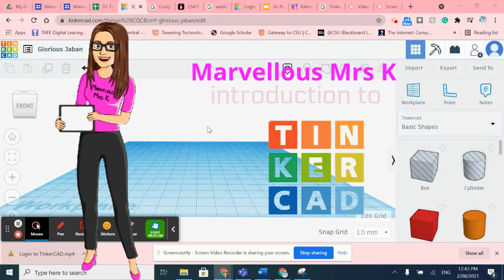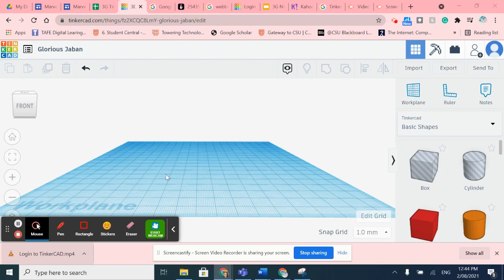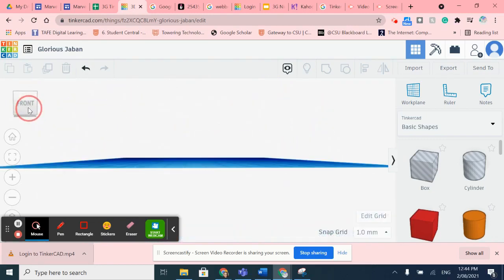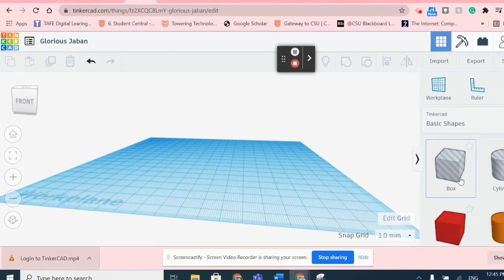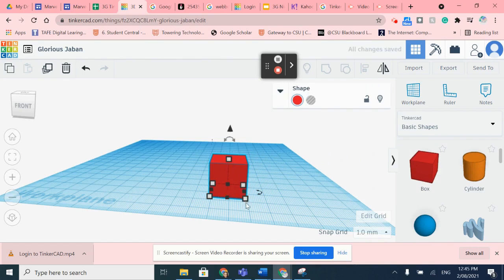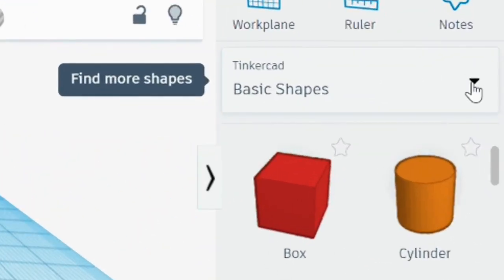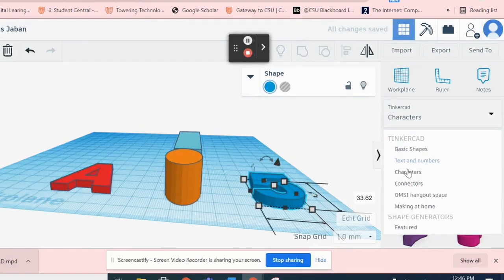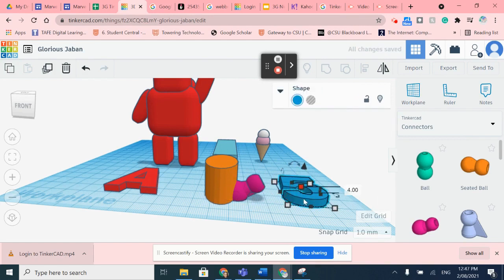Marvellous Mrs K's Introduction to Tinkercad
Marvellous Mrs K's Introduction to Tinkercad is a walkthrough on the platform for children and how it works.